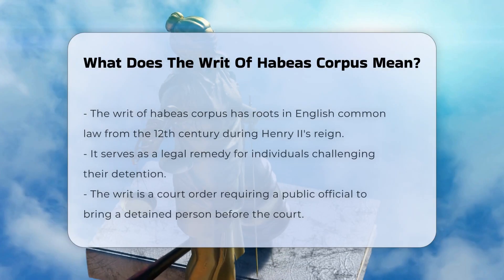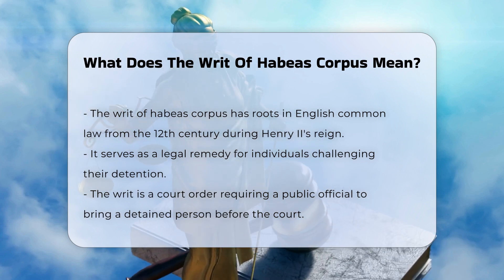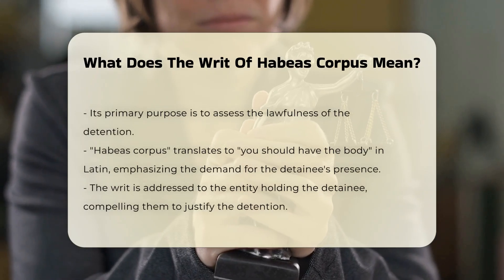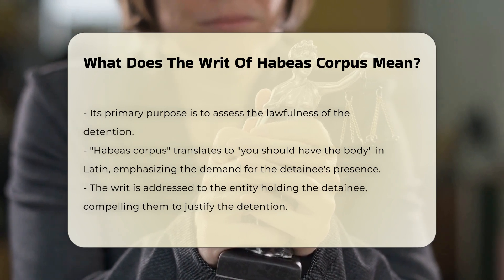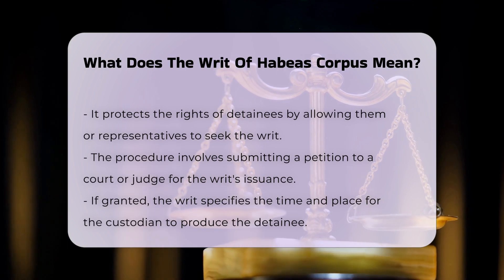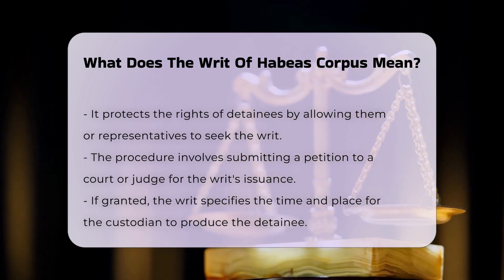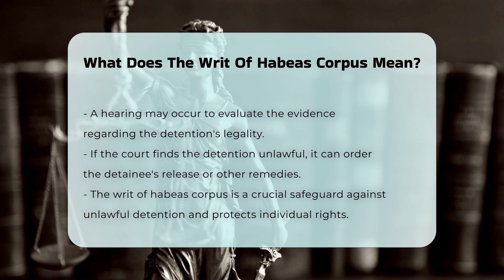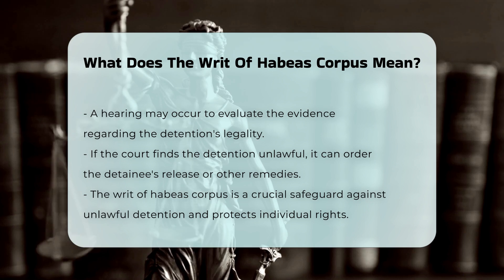What Does The Writ Of Habeas Corpus Mean? - CountyOffice.org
What Does The Writ Of Habeas Corpus Mean? Have you ever considered the significance of the writ of habeas corpus and its role in protecting individual rights? In this enlightening video, we delve into the essential aspects of the writ of habeas corpus, a vital legal remedy that has been a cornerstone of justice since the 12th century. We will explore its historical roots in English common law and how it functions as a powerful tool for individuals facing unlawful detention.

Throughout the video, we will explain how the writ allows detainees or their representatives to challenge the legality of their confinement, ensuring that no one can be held without just cause. You’ll learn about the process of filing a petition for a writ of habeas corpus and what happens during a court hearing. We will also discuss the potential outcomes, including the possibility of immediate release or other forms of relief for those unlawfully detained.

Understanding the writ of habeas corpus is crucial for anyone interested in legal rights and the justice system.